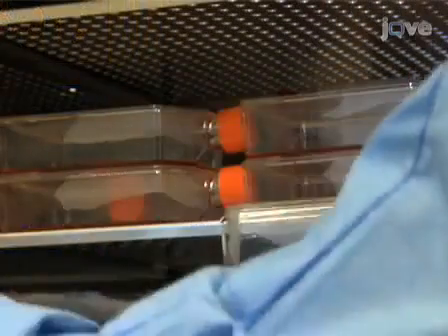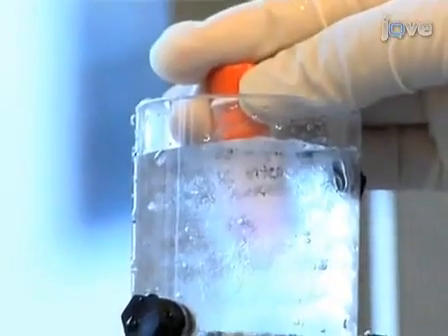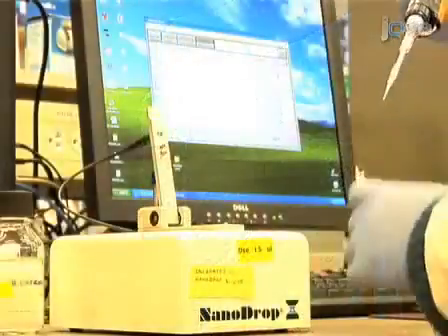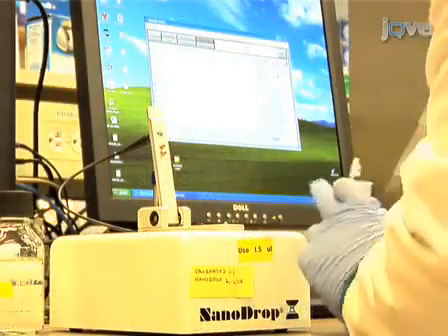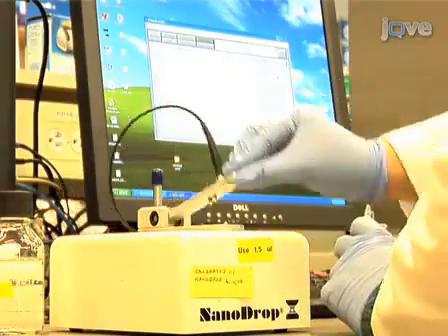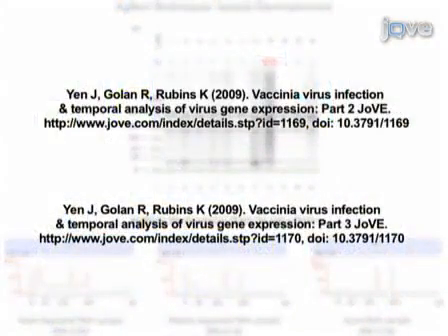Vaccinia Virus Infection & Temporal Analysis: Virus Gene Expression: Part 1 l Protocol Preview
Vaccinia Virus Infection & Temporal Analysis of Virus Gene Expression: Part 1 -  a 2 minute Preview of the Experimental Protocol

Judy Yen, Ron Golan, Kathleen Rubins
MIT - Massachusetts Institute of Technology, Whitehead Institute for Biomedical Research;

Protocol for Vaccinia infection of HeLa cells and analysis of host and viral gene expression. Part 1 of 3.